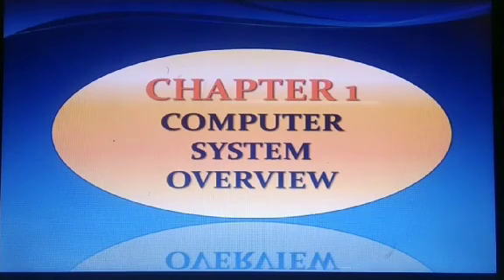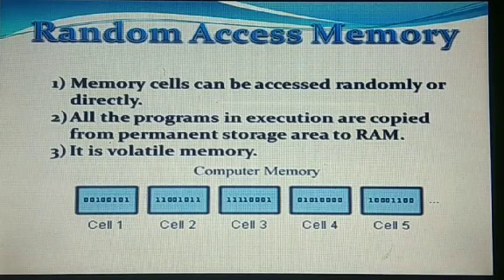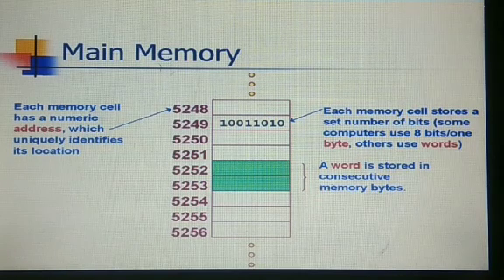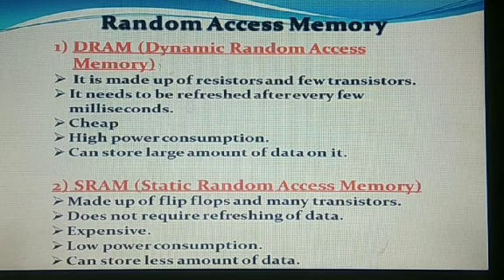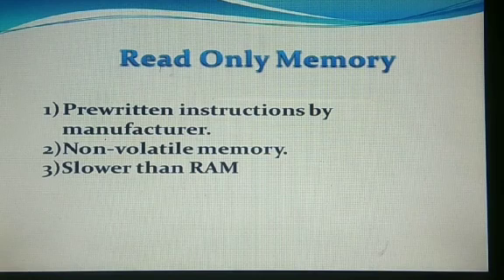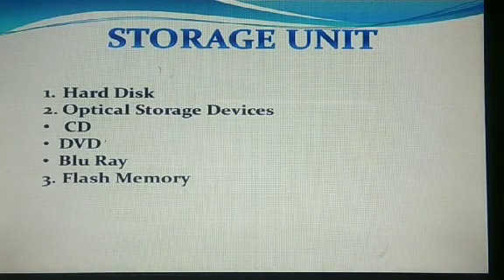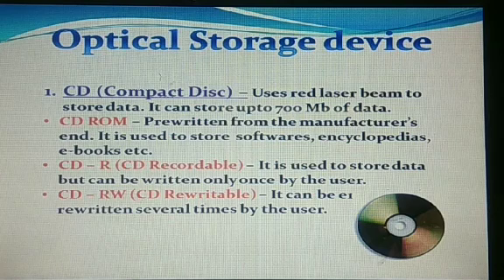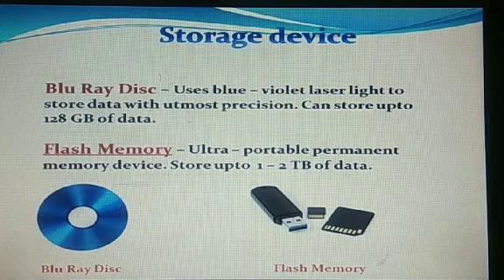Class XI (Computer Science) - Chapter 1 (Computer System Overview) - Part 2